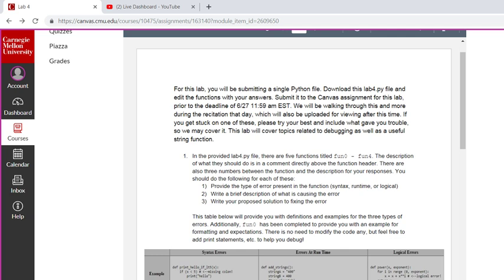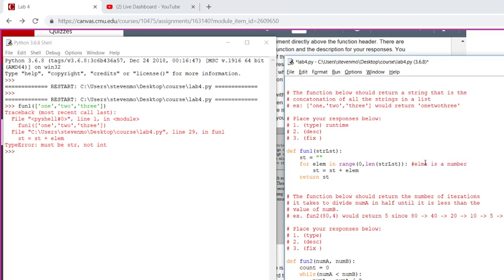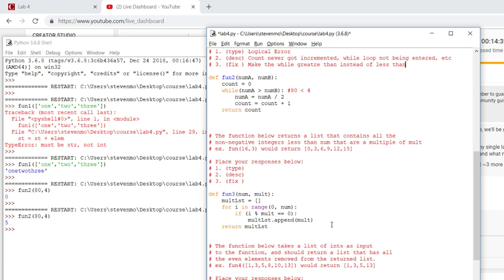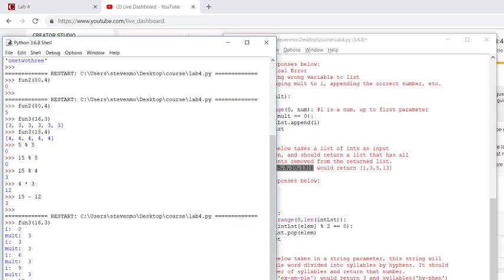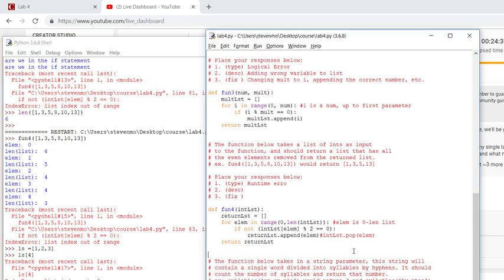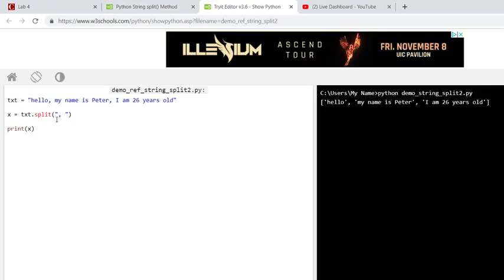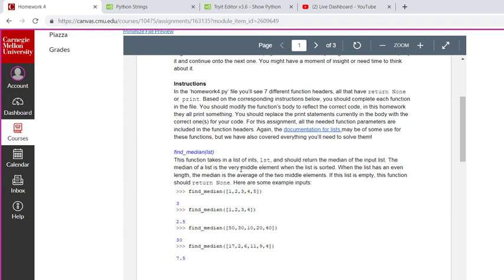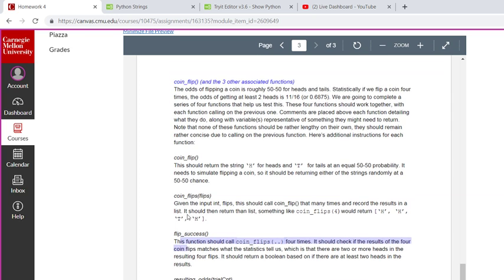Recitation - 6/27 - Intro Programming for MHCI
Going over lab 4!